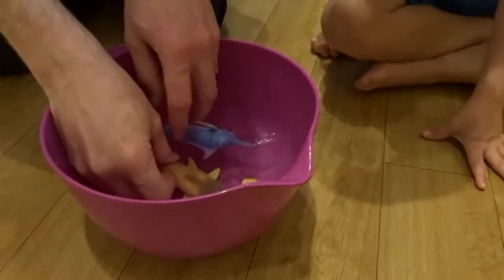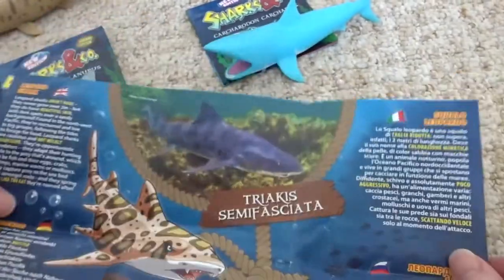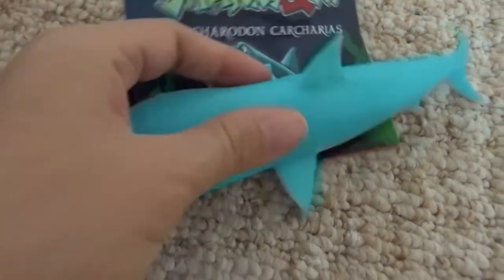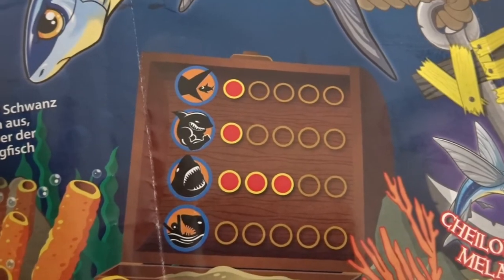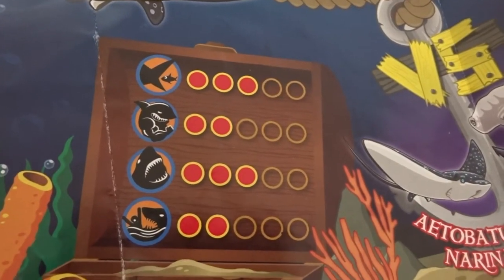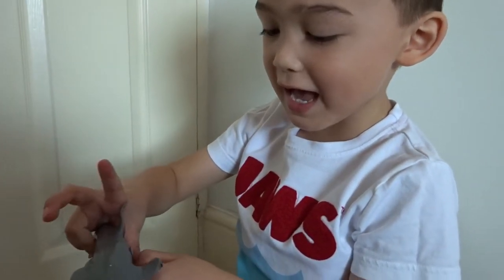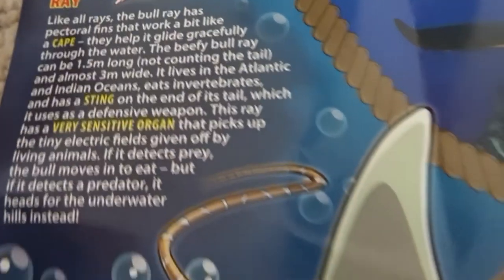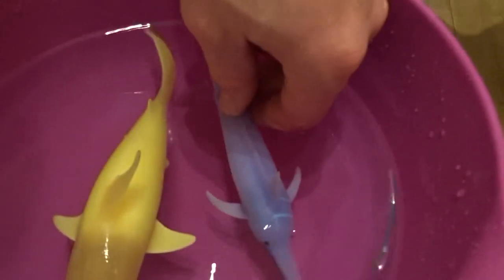SHARKS & CO Maxxi Edition BLIND BAGS Part 1 - DeAgostini Sharks & Co.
Ends 1st November 2018. If you're a subscriber already, just comment to say you'd like to take part! More details in ‘Sharks & Co. Part 2’ video, here:
DeAgostini SHARKS & CO have arrived in the UK!
Bruce collects Sharks & Co! In Part 1 we feature 8 of the 16 Bruce has collected, including:
1) Leopard Shark
2) Great White Shark - glow in the dark!
3) Atlantic Flying Fish
4) Spotted Eagle Ray
5) Tiger Shark
6) Great Hammerhead
7) Bull Ray
8) White Marlin - changes in hot water!
In Part 2, Bruce will open another 7 or 8, hopefully we can show you the COMPLETE COLLECTION of SHARKS & Co!

We meant to show 12 in this video but due to a technical fault where footage was erased, we had to refilm some bits, catch PART 2, where we're also doing a WORLDWIDE GIVEAWAY of a Vilgax toy!

Jaws T-shirt from Next, it's not available there at the moment but they have other types of Jaws T-shirts for kids.